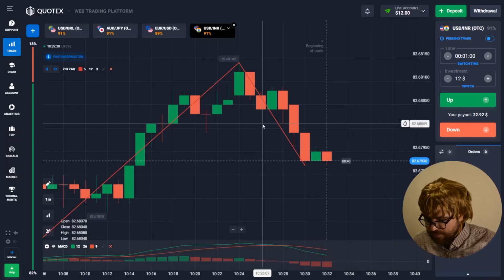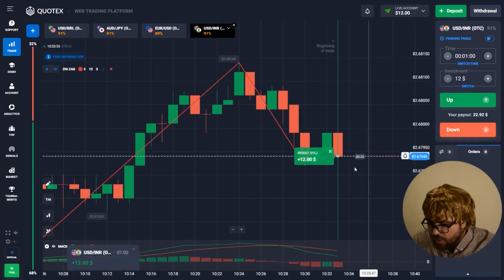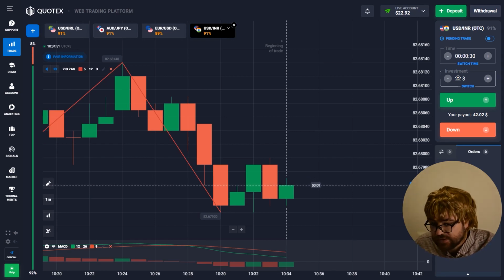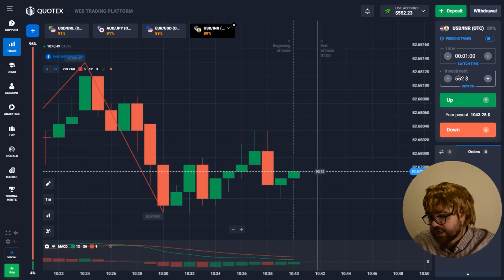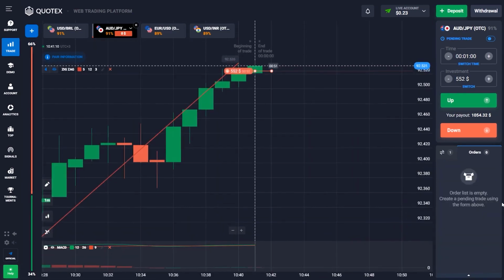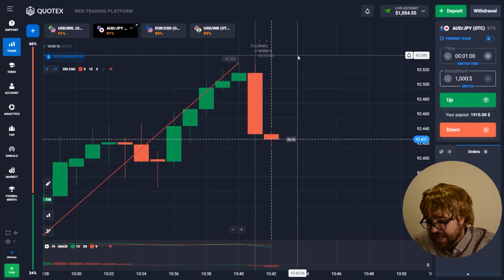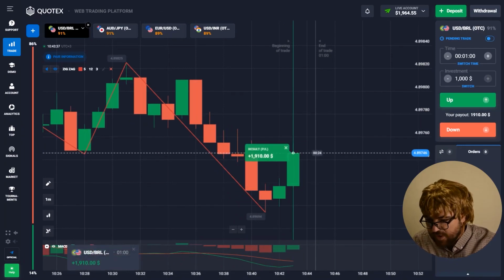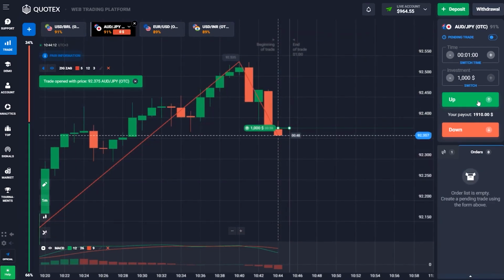🔥 HOW TO MAKE MAX PROFIT with LIVE TRADING _ Live Trading _ Live Intraday Trading Today